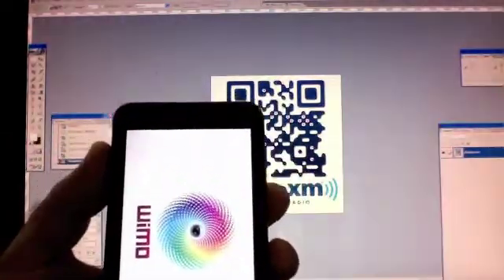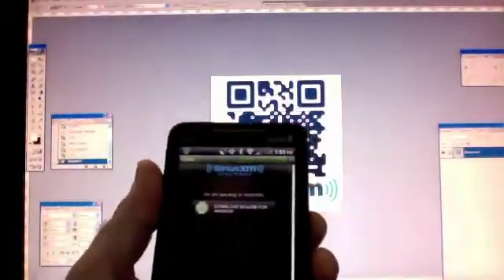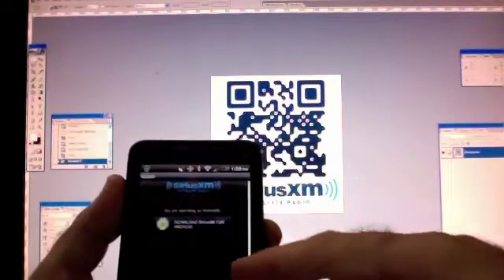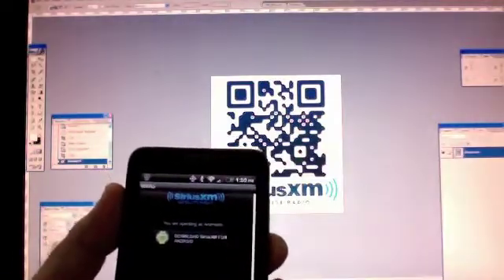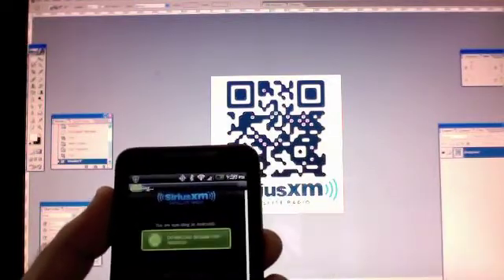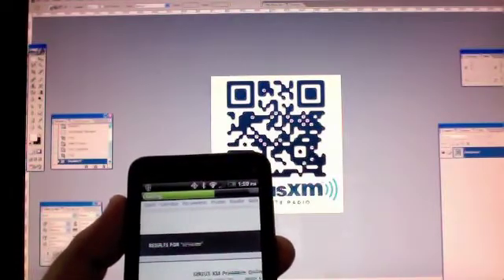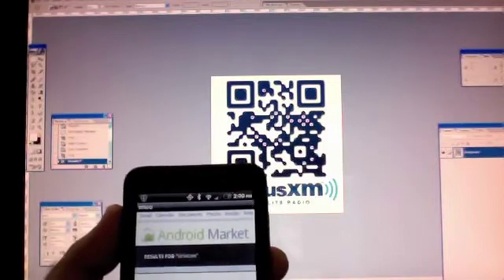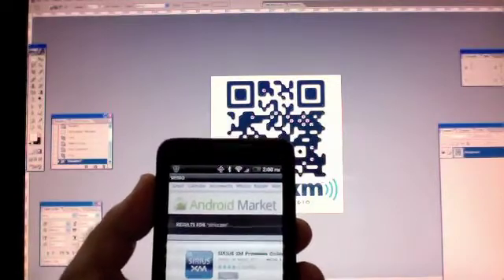QR Codes used with auto detection to serve applications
This video demonstrates Warbasse Design's approach to using a QR Code to trigger a mobile experience.  Philip Warbasse demonstrates how his agency is using QR Codes in conjunction with mobile detection to serve SiriusXM's new mobile application to Sirius mobile subscribers.